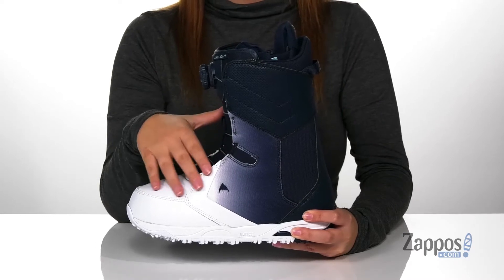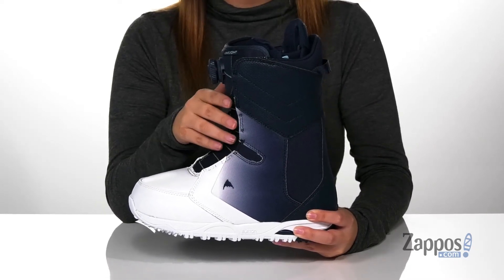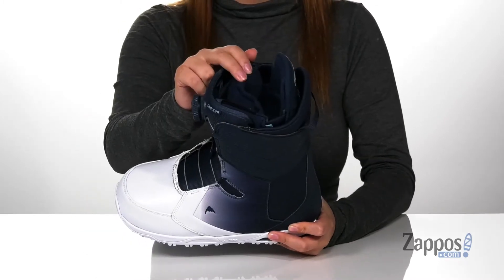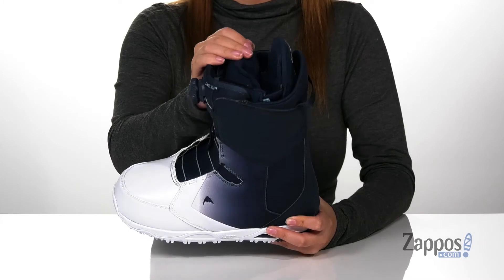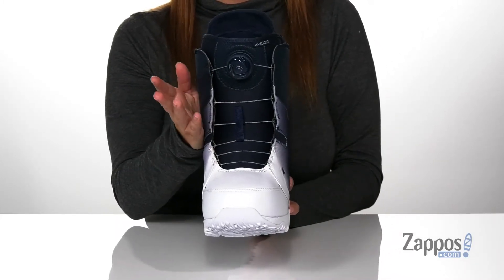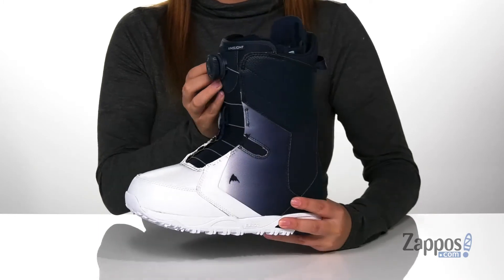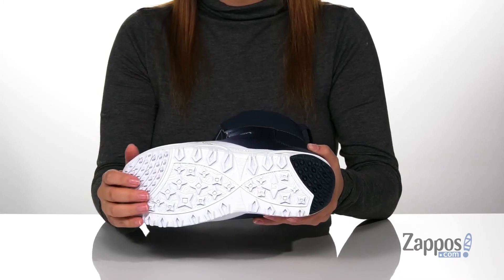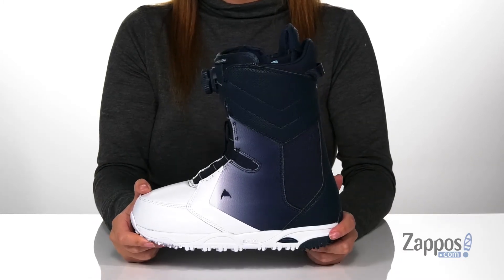Burton Limelight BOA® SKU: 9250302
Rock the entire mountain with the all-terrain vibes and locked-in fit of the Burton&reg; Limelight Boa&reg; snowboard boots!
Burton snowboard boots in a durable faux-leather with an easily adjustable fit that will have you first in the lift line.
Lacing:&#8226; Boa&reg; Coiler&trade; Closure System with Lockdown Tech.&#8226; Powered by Burton's exclusive New England Ropes
1:1 medium flex tongue offers an anatomical match for every half and full-size boot providing a better wrap.
Comfort:&#8226; Total Comfort Construction offers an instantly broken-in feel right out of the box.&#8226; Snow-proof internal gusset completely seals the lower zone of the boot, keeping your feet warm and dry.
Imprint&trade; 2 liner:&#8226; Powered by 3M&trade; Thinsulate&trade; insulation offers increased warmth with less bulk.&#8226; Lock-up cuff carries the laces across the forefoot and ankle for ultimate heel hold and easy on and off.&#8226; Plush cuff 1.0 hugs your calf perfectly thanks to a combination of medial and lateral neoprene stretch zones and a super soft faux-fur lining.
Cushioning:&#8226; Women's-specific True Fit&trade; design has been designed and engineered around women and for the way they ride.&#8226; Rubber toe and heel.&#8226; B3 gel is formulated to withstand repeated impacts without breaking down or hardening up in cold temps.&#8226; Sleeping bag reflective foil technology reflects heat back to the feet, improving both warmth and comfort when faced with cold conditions.
DynoGRIP rubber outsole provides lightweight, durable cushioning that's formulated specifically for snowboarding.
Imported.